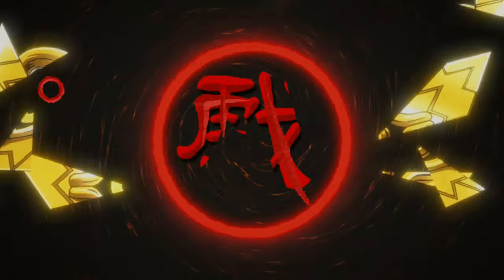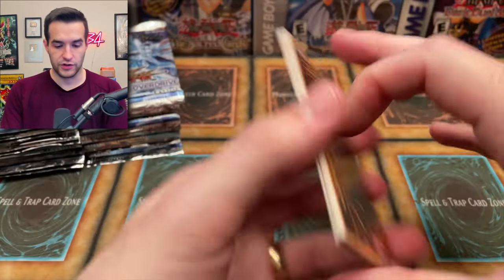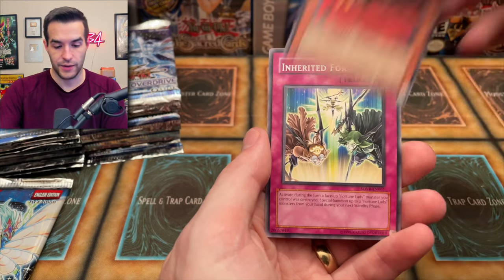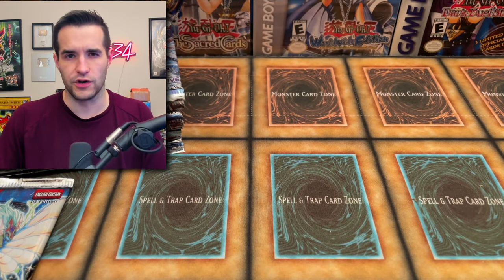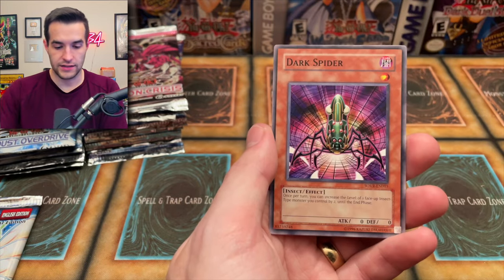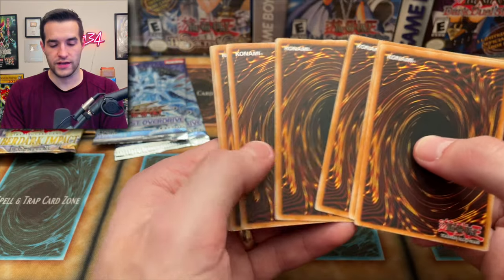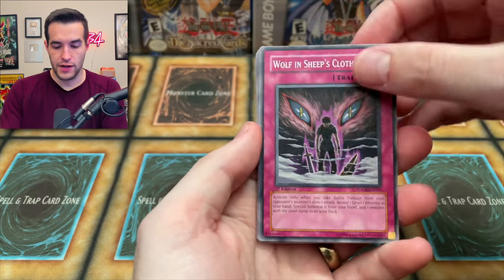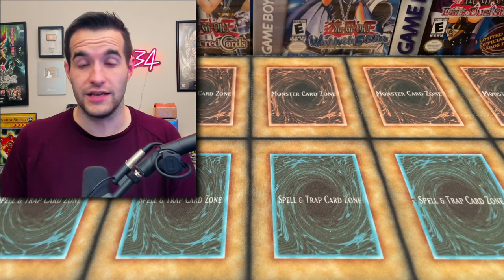These 1st Edition Yugioh Packs Were..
➤TCGPlayer Link!